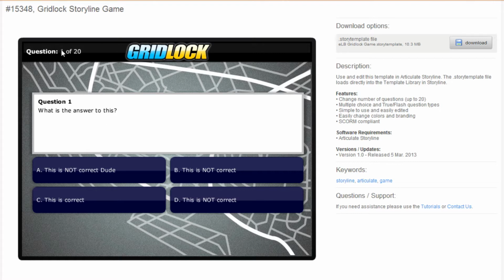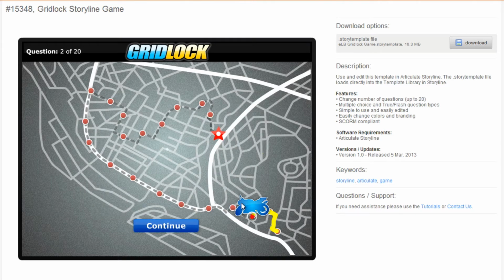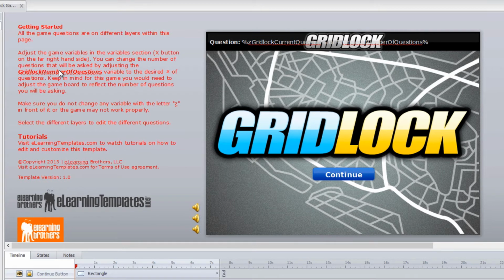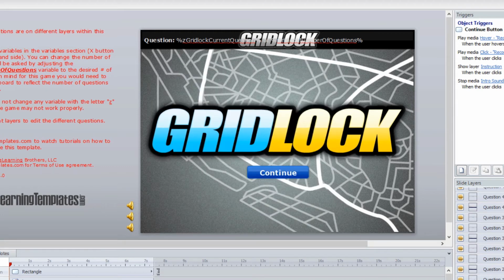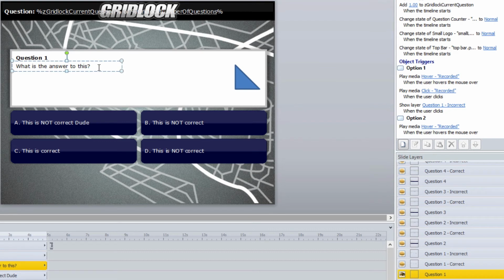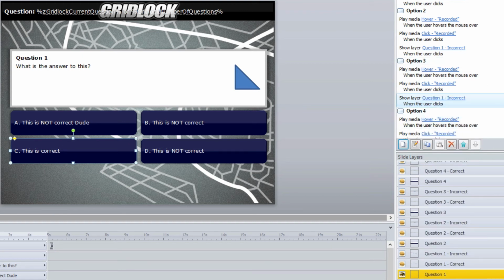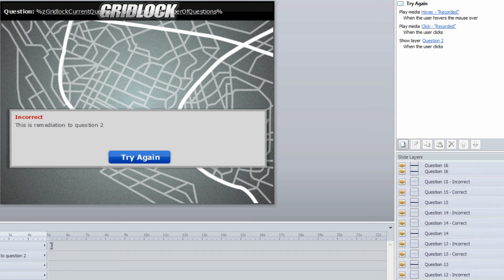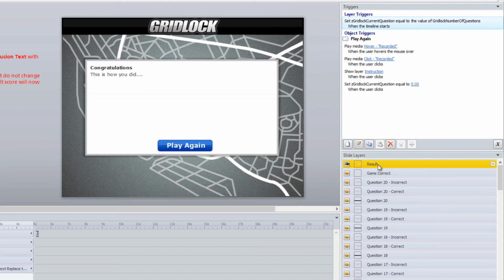How to edit the Storyline Gridlock game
In this video Brother Jeff will walk you through how to edit the new eLearning Brothers Gridlock Articulate Storyline game.